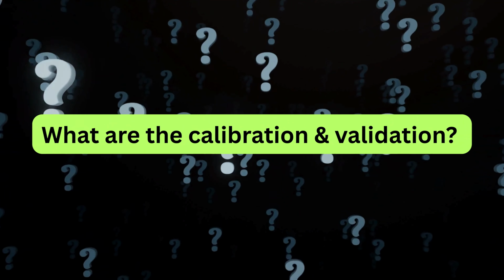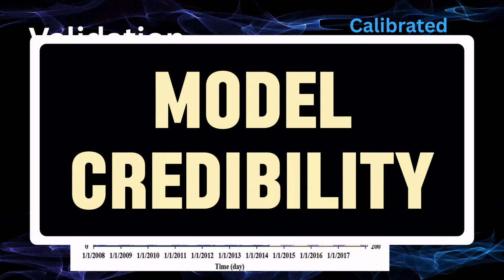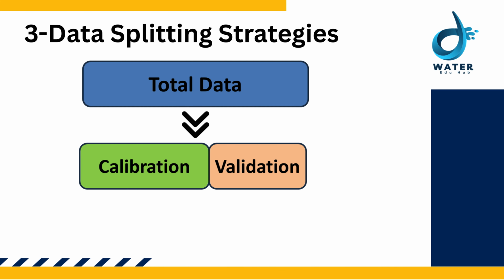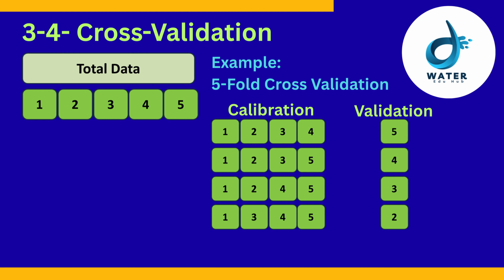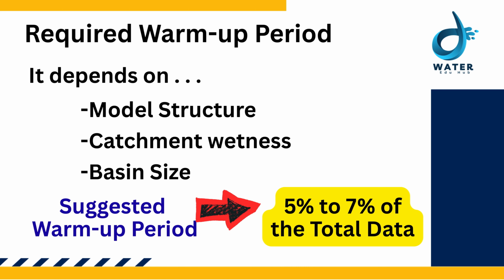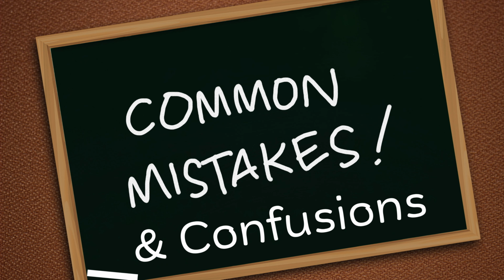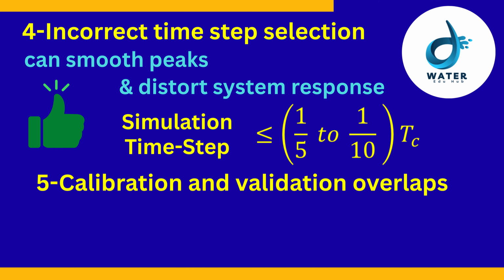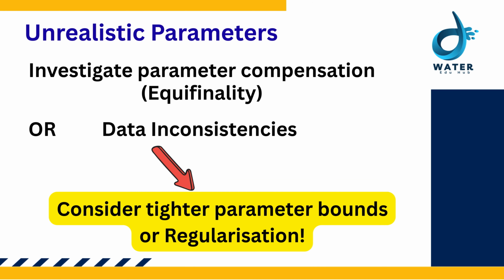Rainfall-Runoff Model Calibration & Validation | Fixing Common Mistakes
Calibration and validation are the backbone of credible rainfall–runoff modelling. A model that fits observed data is not necessarily reliable for prediction — and this is where proper calibration and validation workflows become critical.

In this video, we break down the concepts of hydrological model calibration and validation, explain why they matter, and present practical best practices used by professional modellers. We also explore common pitfalls such as overfitting, equifinality, unrealistic parameterisation, and non-stationarity, along with troubleshooting strategies when calibration or validation performance is unsatisfactory.

Whether you are a hydrologist, water engineer, modeller, researcher, or student, this video provides a clear and practical framework for building trustworthy rainfall–runoff models.
⏱️ Timestamps
00:00 — Introduction
00:26 — What calibration and validation mean in hydrological modelling
01:05 — Best Practices: (1) Data Quality Auditing
01:29 — (2) Baseflow Separation
01:43 — (3) Data splitting strategies (temporal, magnitude, wet–dry, cross-validation)
02:39 — (4) Sensitivity analysis and parameter identifiability
02:51 — (5) Warm-up period and initial condition effects
03:25 — (6) Sequential Calibration
03:39 — (7) Performance metrics and visual evaluation
04:03 — Common mistakes and misconceptions
04:54 — Troubleshooting calibration and validation problems
05:33 — Key takeaways and concluding insights
🎯 Who this video is for
• Hydrologists and water engineers
• Flood and catchment modellers
• Researchers and postgraduate students
• Practitioners using rainfall–runoff models
• Anyone learning hydrological modelling workflows